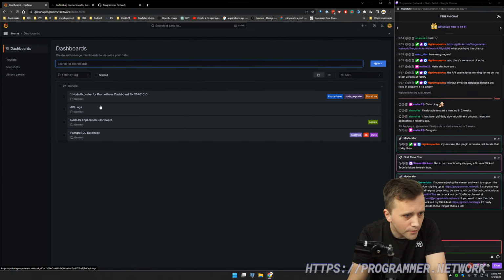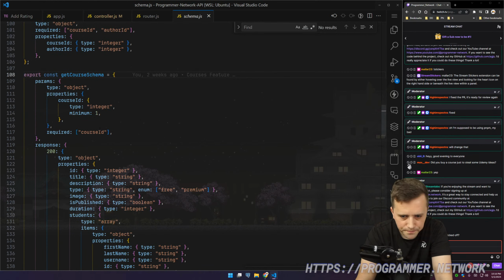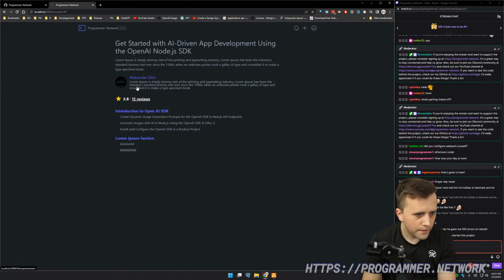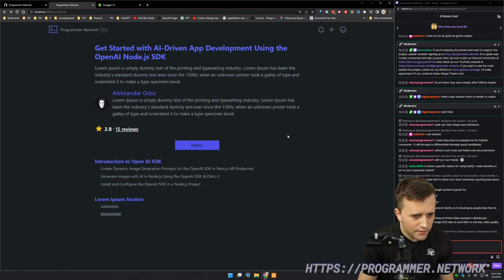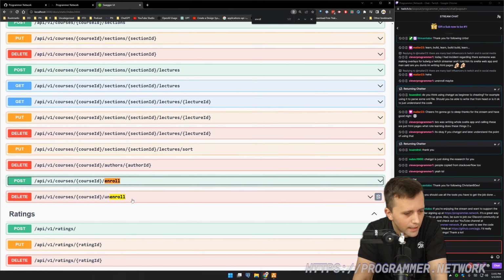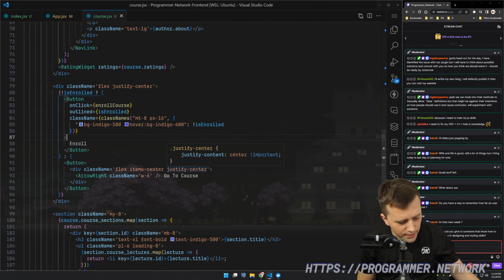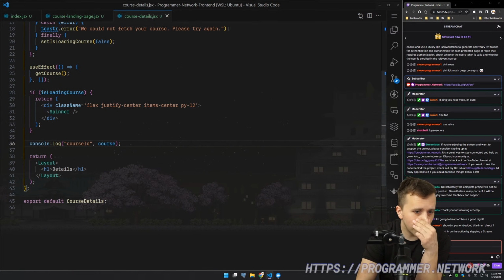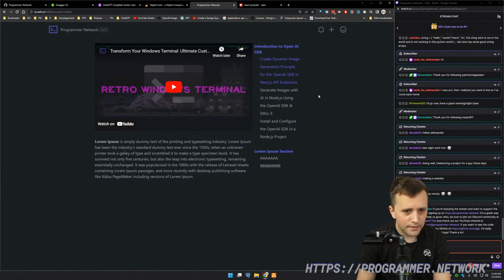Building a Social Platform for Devs | React, Fastify, Postgres & Tailwind CSS | Live Coding with Q&A